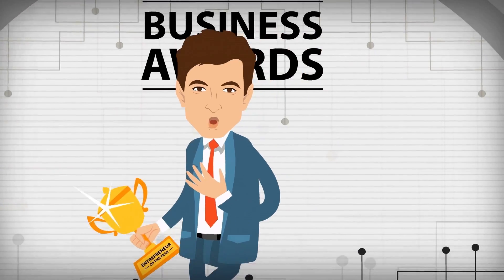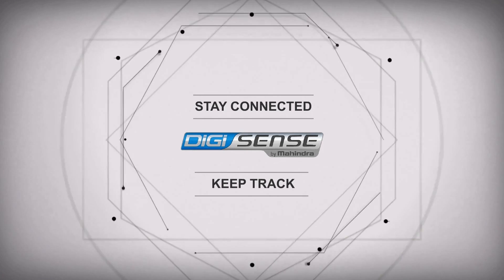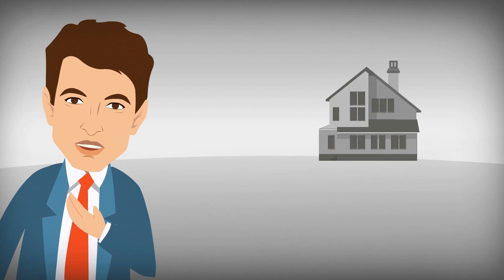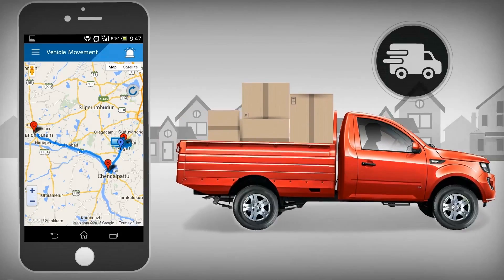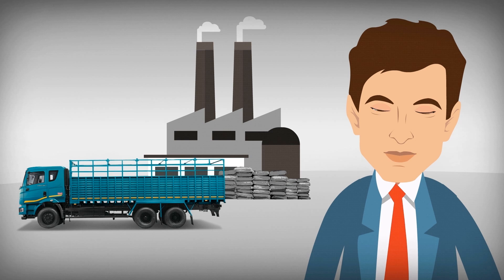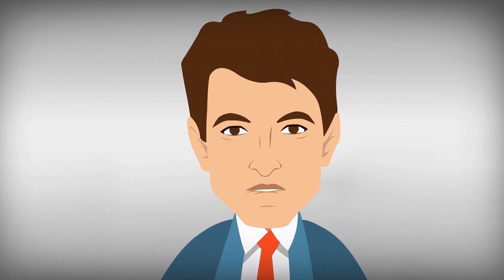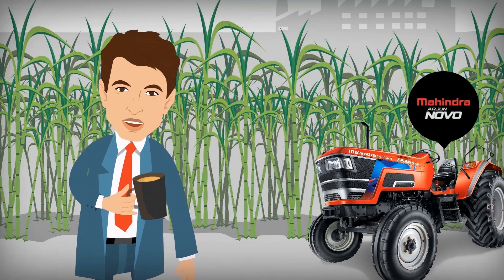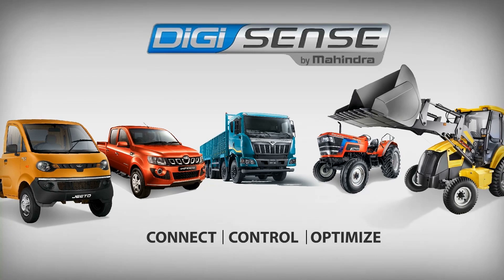Mahindra DigiSense Technology